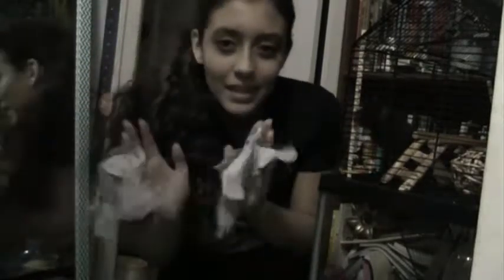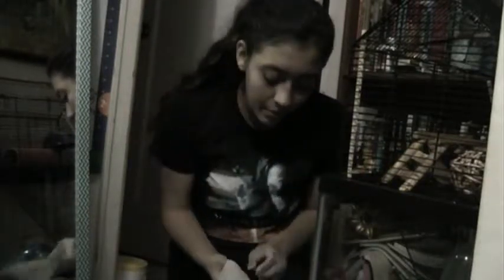Day 10: Cleaning Sunny's Cage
I'm so tired... but my hamster is adorable.